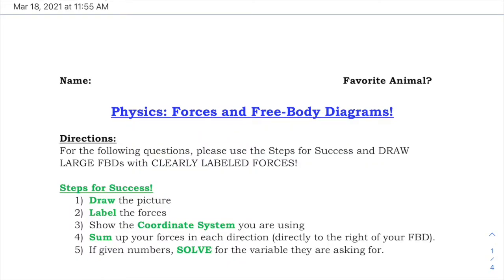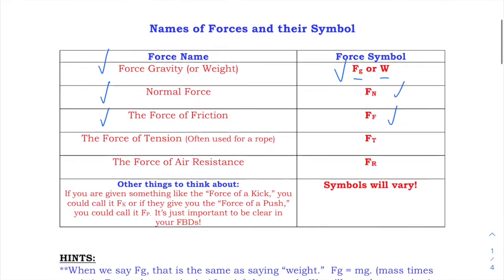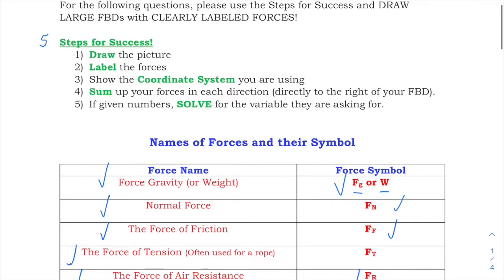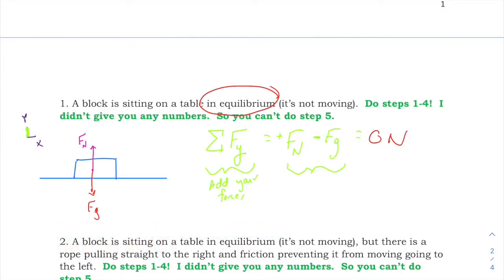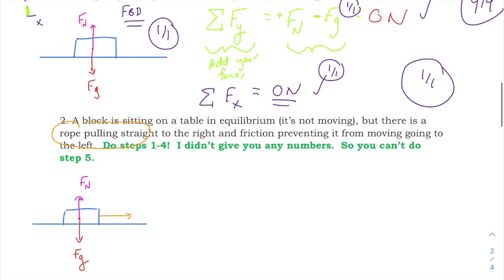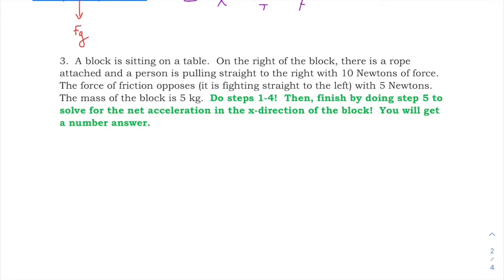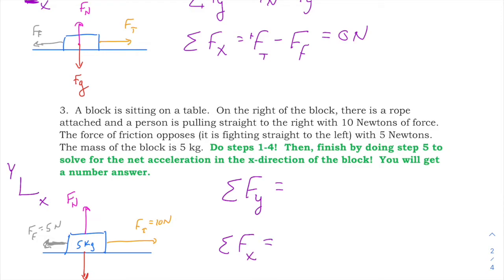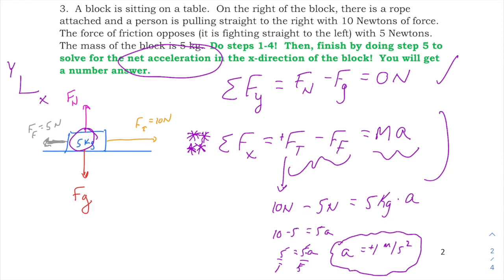Physics: Forces and Free Body Diagrams (FBDs)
This video goes over how to use Newton's Laws and Free Body Diagrams to solve Force questions.